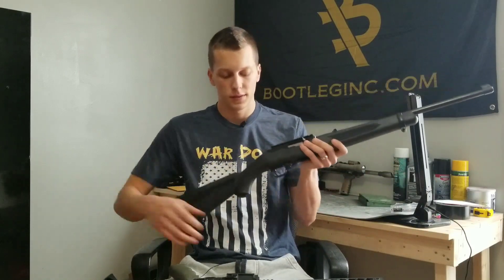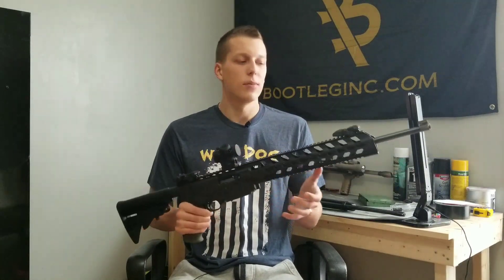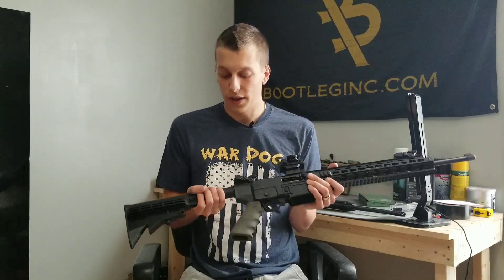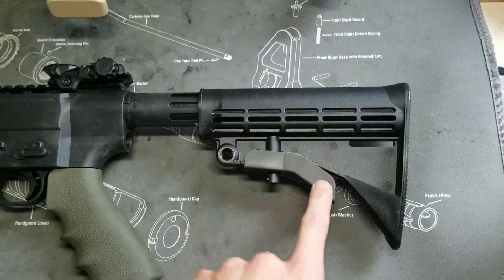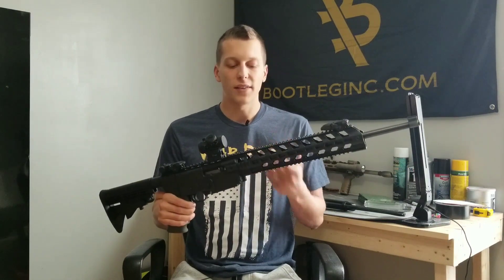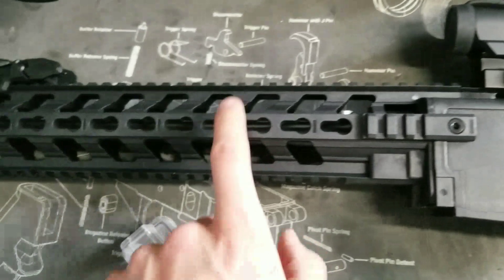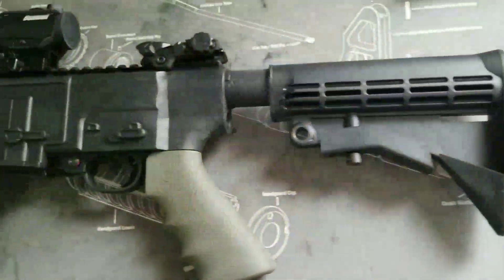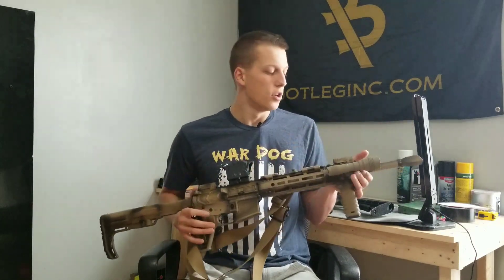Turn your Ruger 10/22 into an AR15 for ONLY $50! Gungner inc.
Edit* Key mod on the side is for looks and does not accept key mod attachments. Review of the ruger 10/22 ar15 chassis.